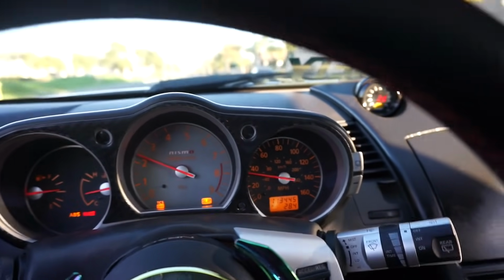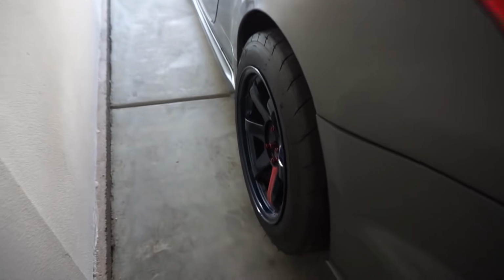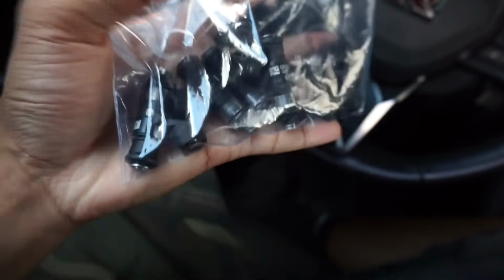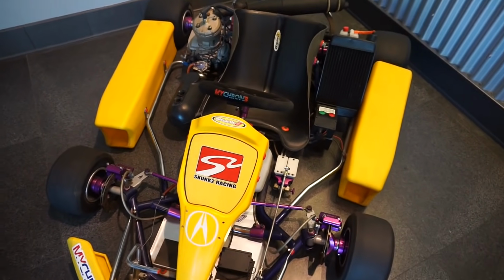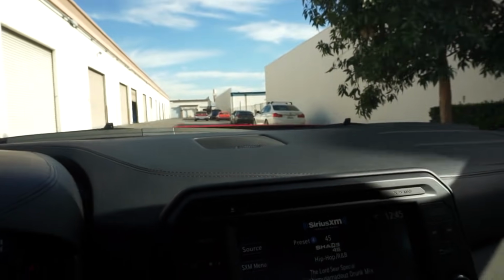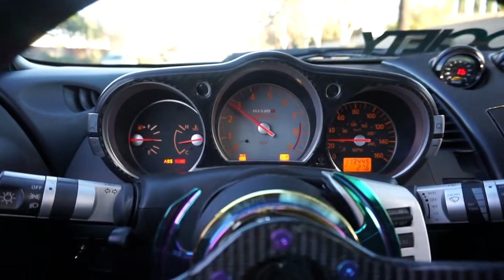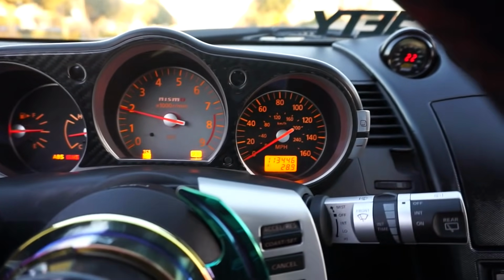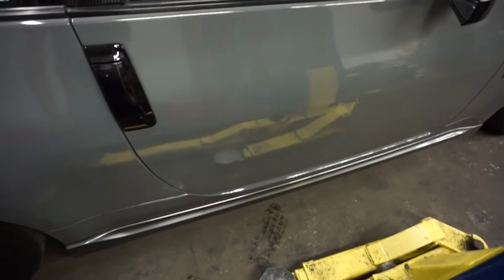Got meat? My 700HP 350z finally gets drag radials!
Another day another car problem lol
Trying to get multiple race cars to run is hectic.
Slapped the new wheel color on with some radials :D